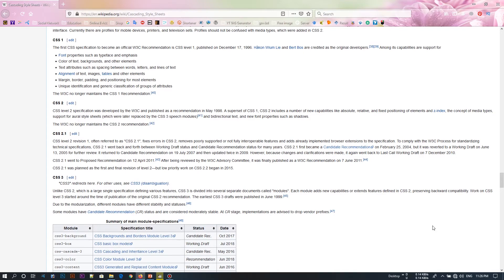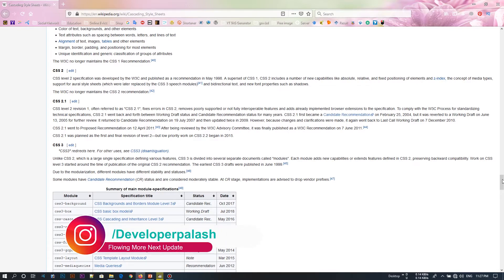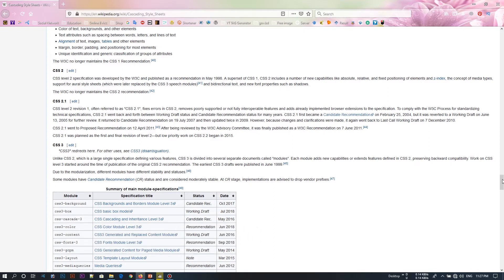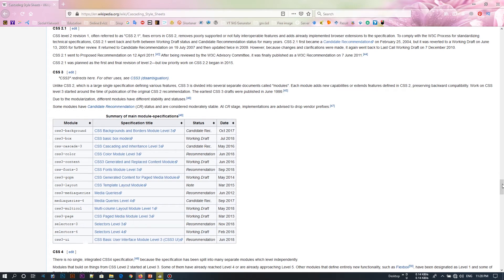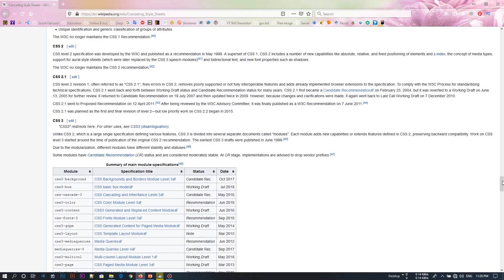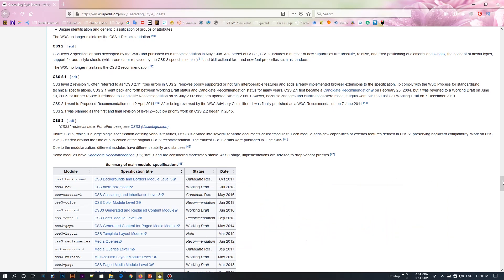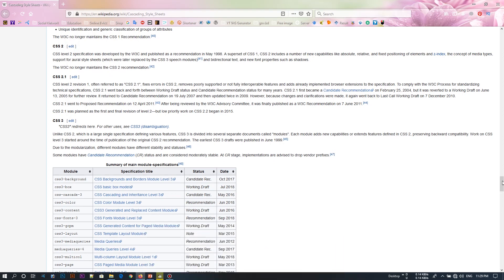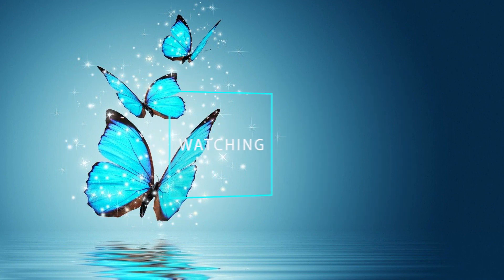Web Design [8] How To Web Design Html And Css "History of CSS" Advance Bangla Tutorial 2020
এক জন ব্যাক্তি কিভাবে তার স্কিল ডেভলোপ করতে পারে ও online এবং offline কিভাবে কাজ করবে, তার সম্পূর্ণ গাইডলাইন ও ধারাবাহিক ভিডিও টিউটোরিয়াল / কোর্স পাবে আমাদের এই চ্যানেল এ সম্পূর্ন ফ্রিতে!।

আমাদের থেকে যা শিখতে ও জানতে পারবেনঃ

YouTube_Marketing কি? এবং কিভাবে শরু করবেন।
Contain_creator কি? এবং কিভাবে শরু করবেন।
Web_deasign কি? এবং কিভাবে শরু করবেন।
web_Development কি? এবং কিভাবে শরু করবেন।
wordpress কি? এবং কিভাবে শরু করবেন।
Opencart কি? এবং কিভাবে শরু করবেন।
Html Css Basic_java php কি? এবং কিভাবে শরু করবেন।
Ms_word Ms_Powerpoint Ms_Exal Ms_Access কি? এবং কিভাবে শরু করবেন।
Digital_Marketing / Social_Media_Marketing কি? এবং কিভাবে শরু করবেন।
Video_Editing কি? এবং কিভাবে এডিট করবেন।
Email_Marketing কি? এবং কিভাবে শরু করবেন।
Copy_Past Data_Entry কি? এবং কিভাবে শরু করবেন। PDF_to_doc_Exal_Converte Doc_exal_to_PDF_Converte কিভাবে করবেন।
cpa_Marketing কি? এবং কিভাবে শরু করবেন।

আমাদের সকল ভিডিও টিউটোরিয়াল পেতে ও প্রশ্ন করতে, আমাদের পেজ এ লাইক দিয়ে সেয়ার করুন। এবং YouTube চ্যানেল সাবসক্রাইব করে ঘন্টা টি বাজিয়ে দিন।

Social Netowark. !